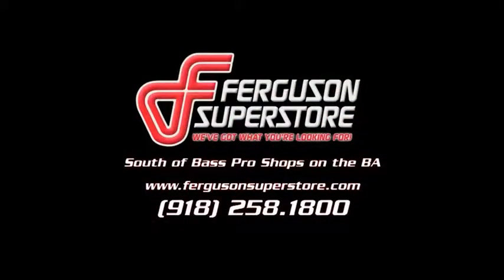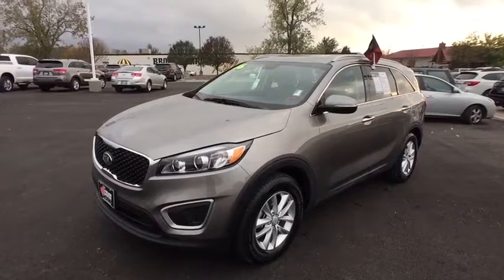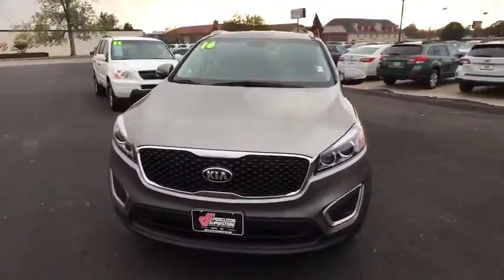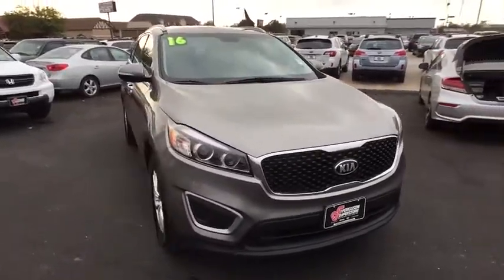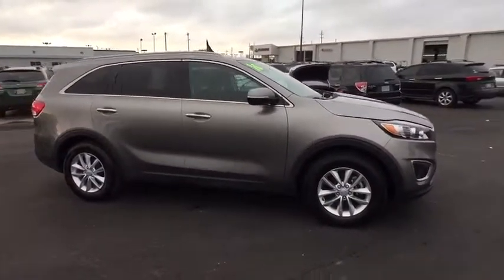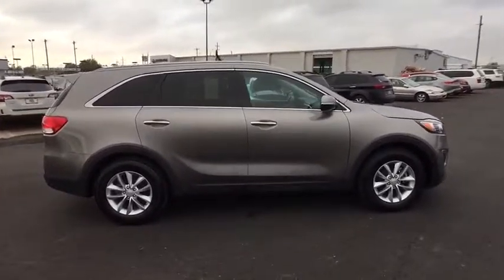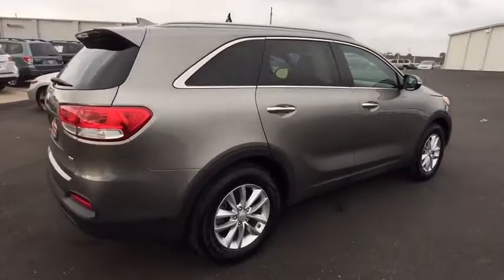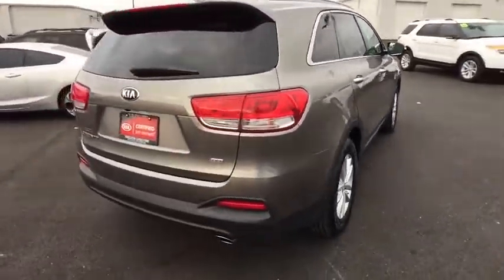2016 Kia Sorento Tulsa, Broken Arrow, Owasso, Bixby, Green Country, OK 8651X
2016 Kia Sorento

Ferguson Superstore
1601 N Elm Place

***KIA CERTIFIED***, ***$19.95 OIL CHANGES FOR LIFE***, ***BLUETOOTH***, ***DETAILED TO THE MAX***, and ***BACK UP CAMERA***. Sorento LX, Kia Certified, 2.4L DOHC, Gray, ABS brakes, Driver door bin, Driver vanity mirror, Electronic Stability Control, Front reading lights, Heated door mirrors, Illuminated entry, Low tire pressure warning, Overhead console, Passenger vanity mirror, Rear seat center armrest, Remote keyless entry, Tachometer, Telescoping steering wheel, Tilt steering wheel, Traction control, and Trip computer.If you demand the best, this terrific 2016 Kia Sorento is the SUV for you. Kia Certified Pre-Owned means you not only get the reassurance of up to a 10yr/100,000 mile limited powertrain warranty, but also a 150-point inspection/reconditioning, 24/7 roadside assistance, trip-interruption services, rental car benefits, and a complete CARFAX vehicle history report. Buying an used car can be a risky proposition, but with the protection of pre-owned certification, you won't be left out in the cold as soon as you drive off the lot.Ask for the Import Store when calling. Ferguson Advantage Imports. We've got what you're looking for.